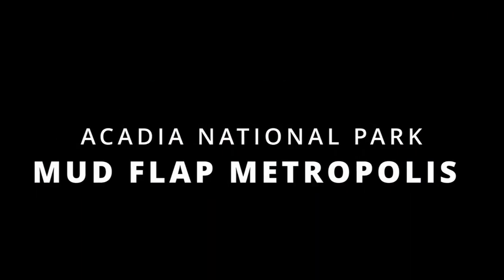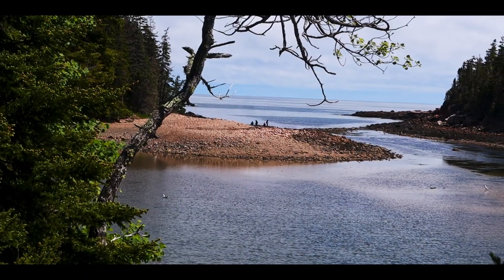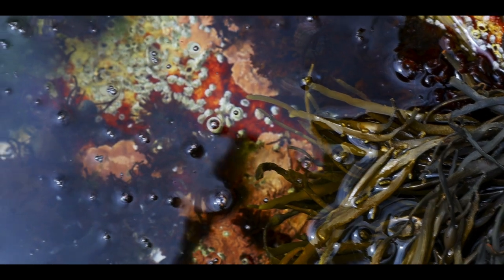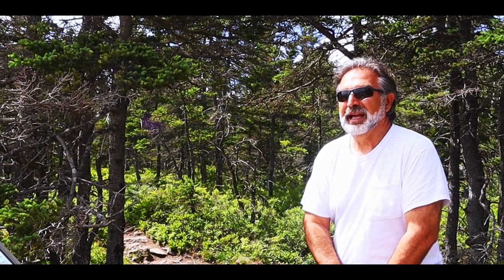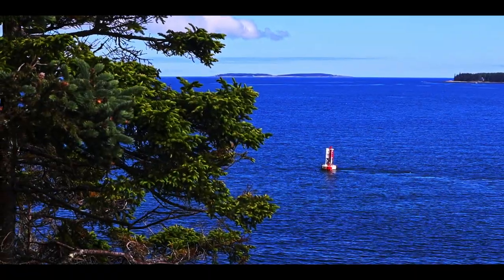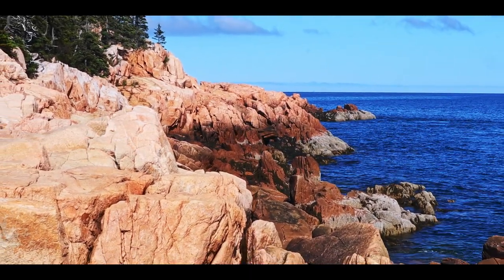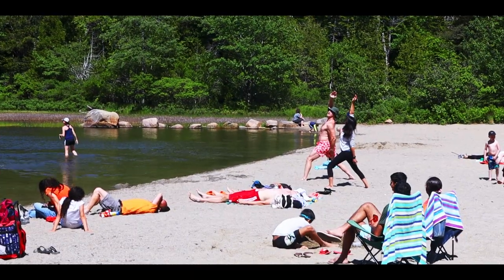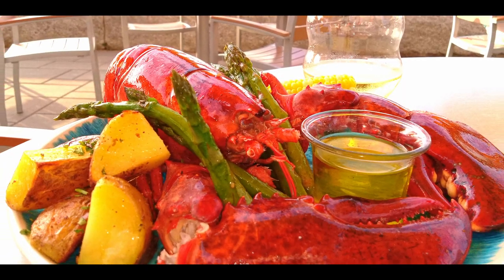WHAT IS MUD FLAP METROPOLIS: TALES OF TERA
Rıuged Main coastline houses dozens of unique sea life, Their home is called Mud Flap Metropolis. Come and explore this gorgeous coastline.